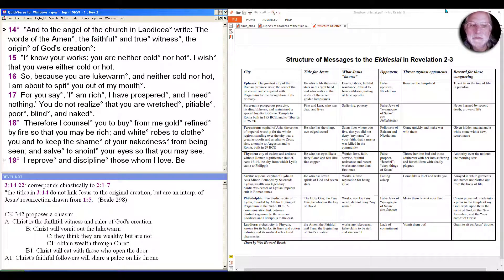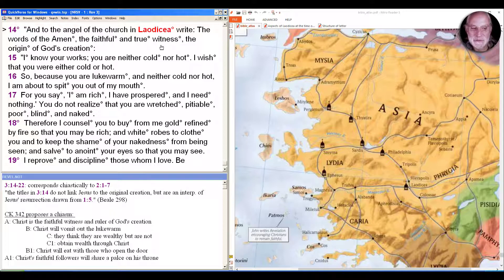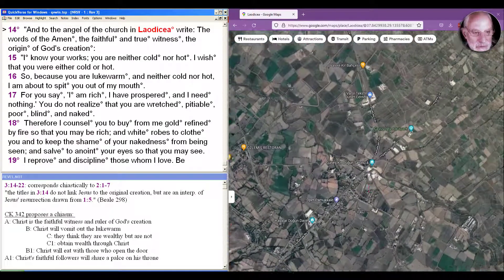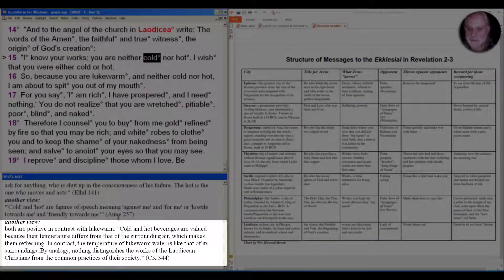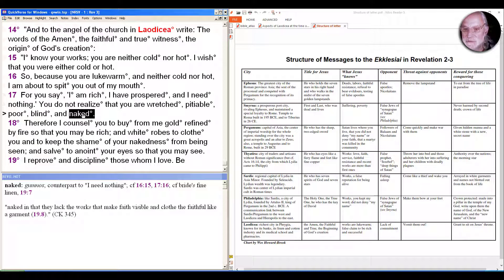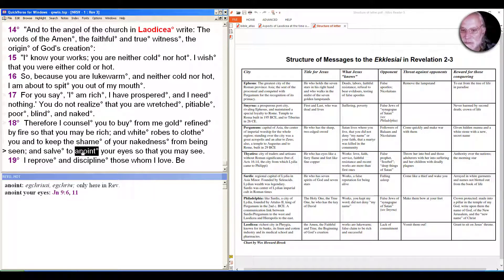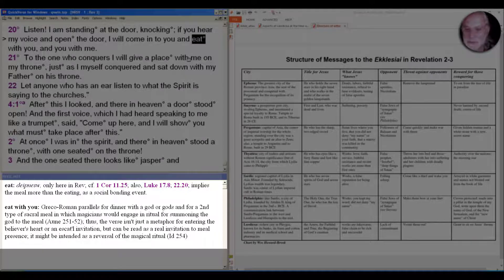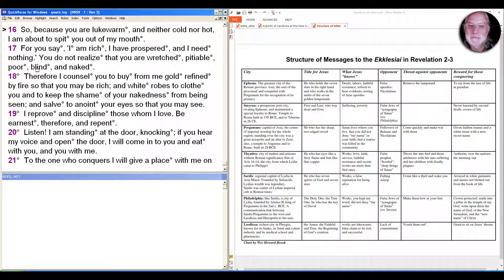S2E15: The Book of Revelation, 3.14-21, the message to the ekklesia at Laodicea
The seven messages conclude with an address to the ekklesia in the wealthiest city in Phrygia, to shock them into repentance and renewed discipleship.